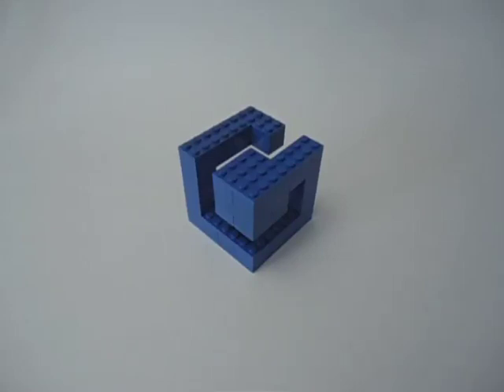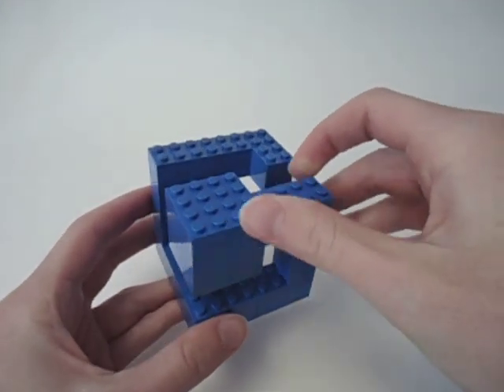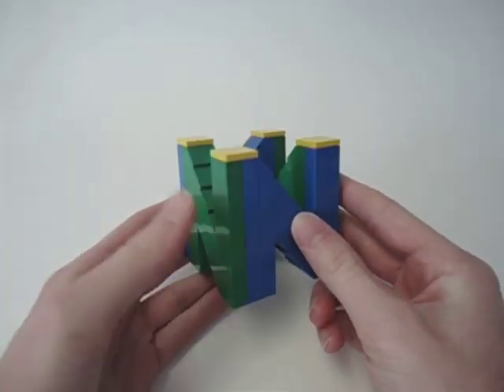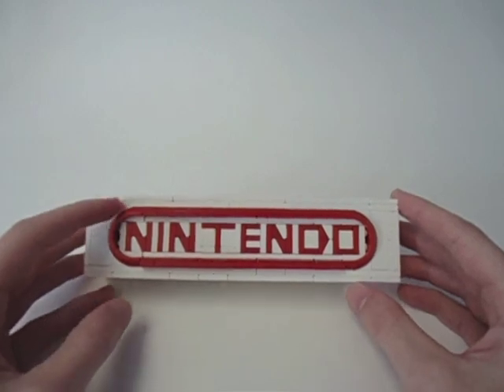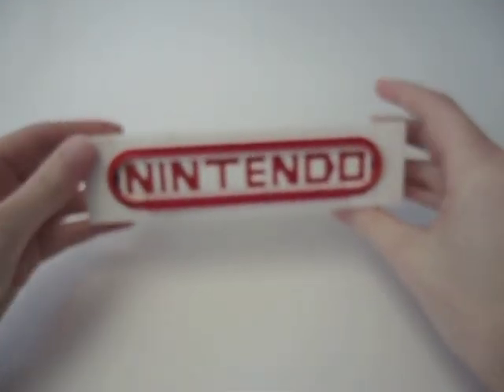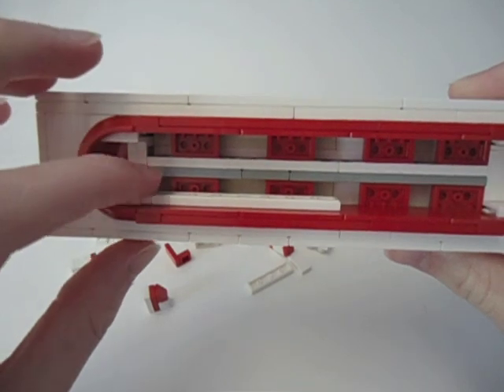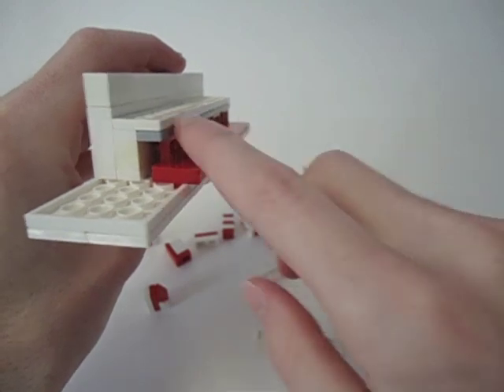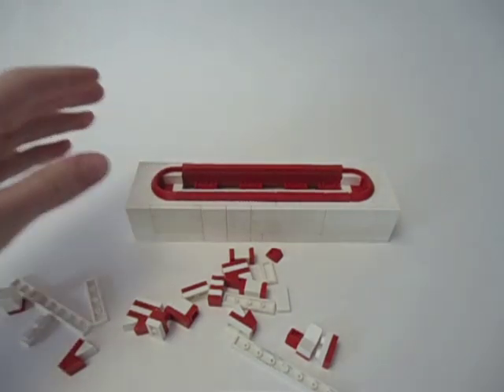Lego Nintendo Logos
Shout outs to my brother's camera